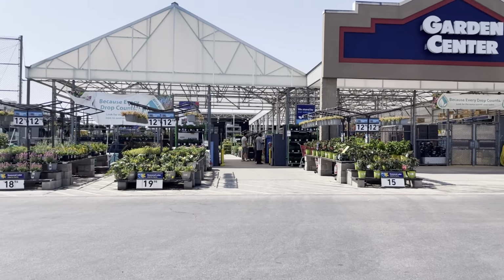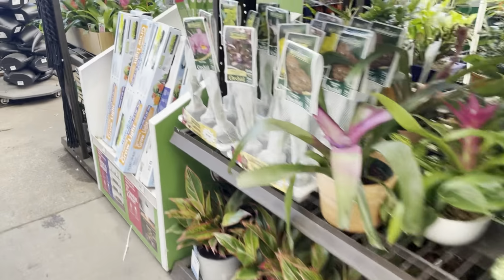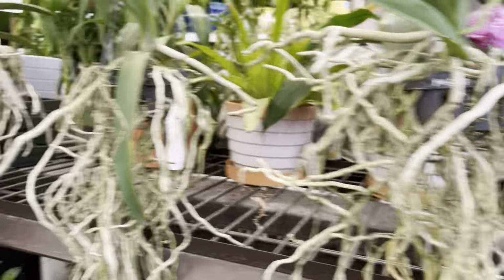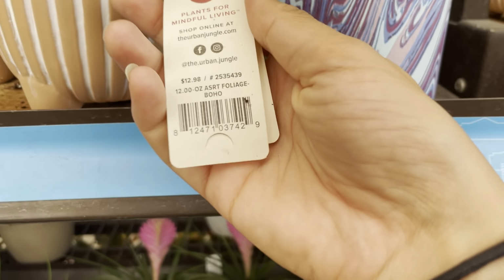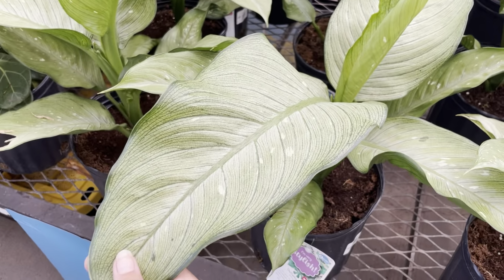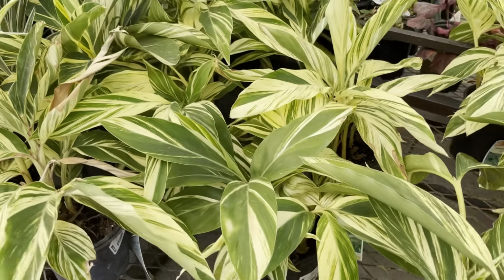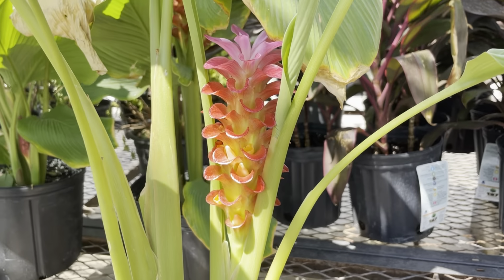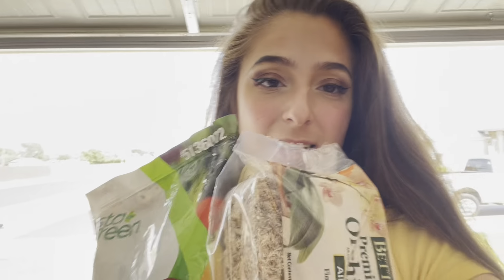Plant Shopping at Lowe’s in Killeen, TX!